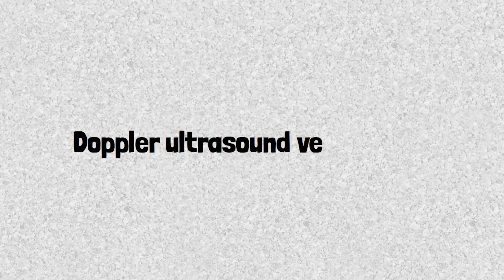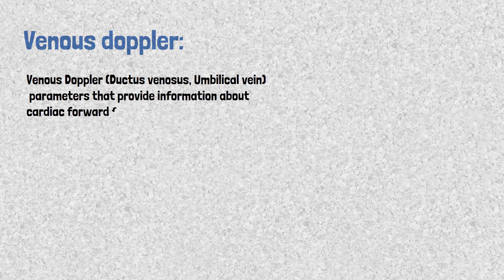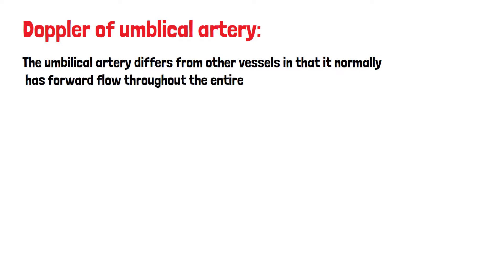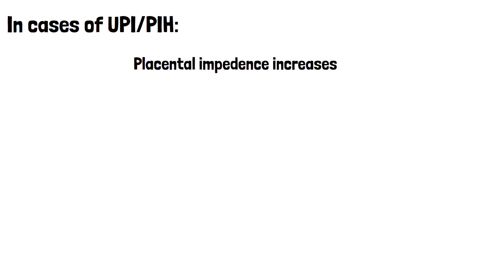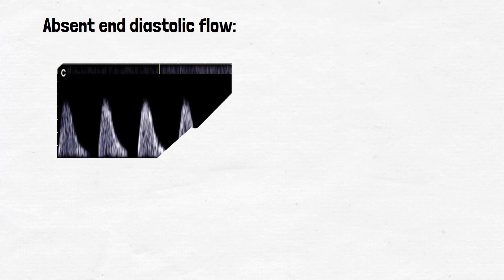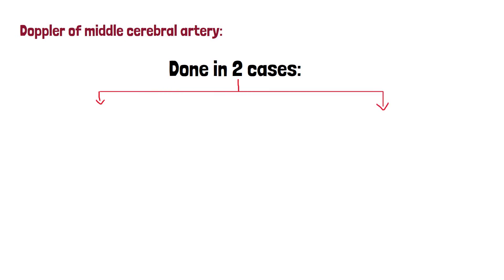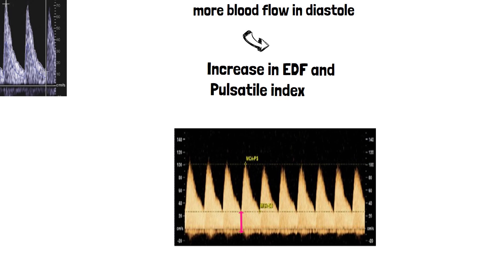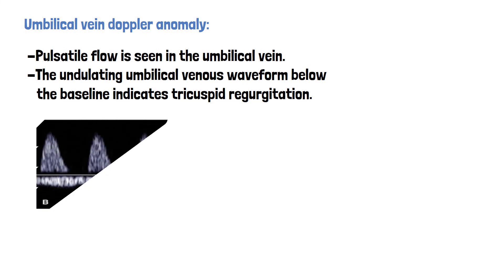Doppler ultrasound velocimetry(OBG): [ARTERIAL AND VENOUS DOPPLER]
i have made a video on doppler velocimetry